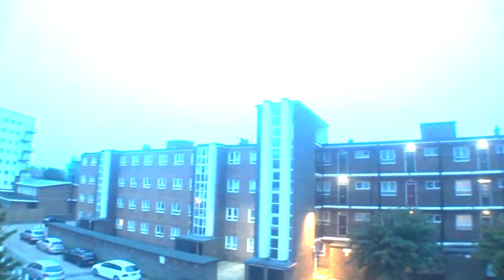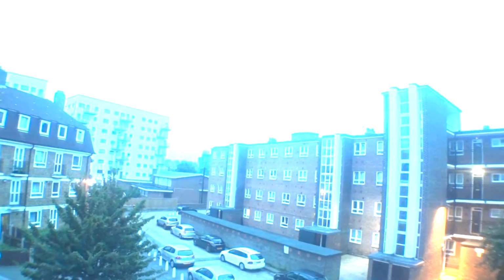Vlog 112 Harry Potter's Wand & Owl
List of Licence

Music from: CMA

Partnered with Generaltodd Tech